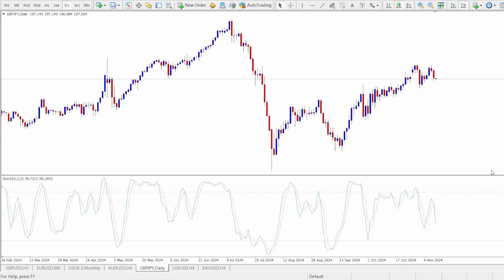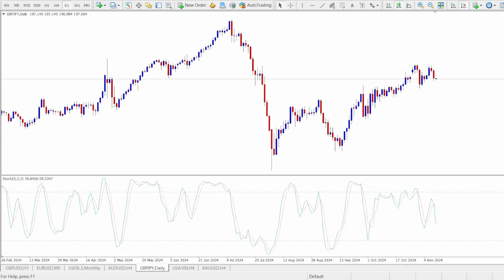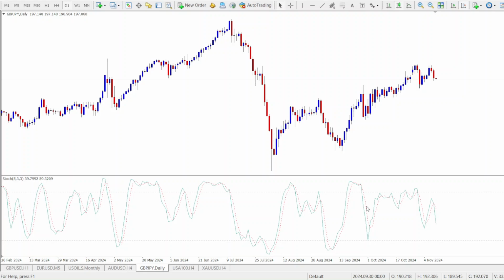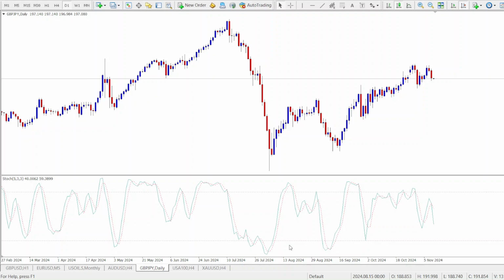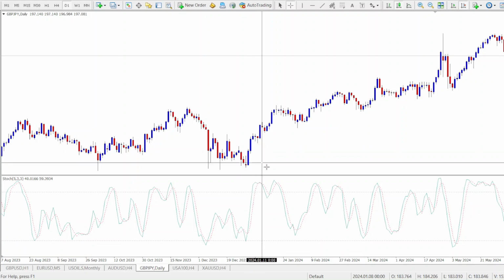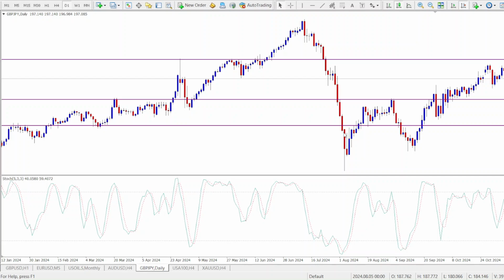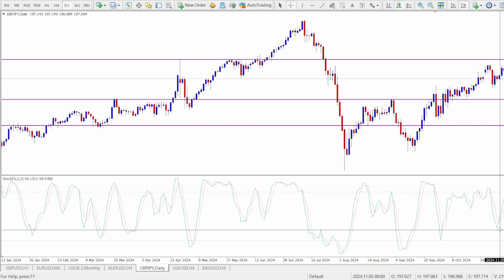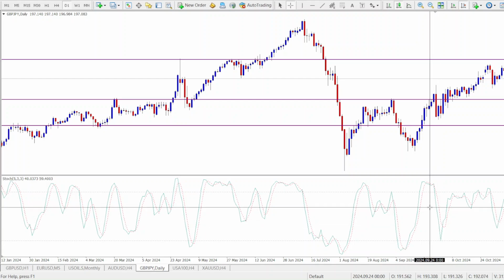Stochastic Crossover Strategy That Works – Simple Yet Powerful!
Looking to sharpen your trading skills? In this video, I dive deep into the Stochastic Crossover Strategy, a reliable technique that helps traders identify trend reversals and optimal entry and exit points. If you’re a forex enthusiast aiming to make more informed trading decisions, mastering the stochastic crossover can be a game-changer!

We’ll cover everything you need to know about the stochastic oscillator, how crossovers indicate changes in momentum, and how to apply this strategy across different timeframes. I’ll walk you through practical examples to illustrate how this technique can enhance your market analysis and help you make confident trades.

Get notified on future videos that will elevate your forex game!